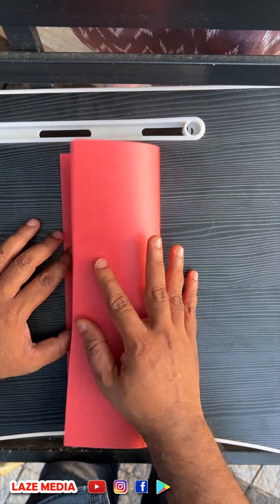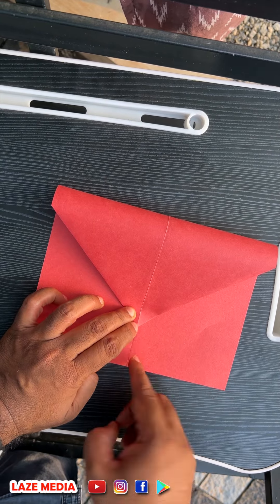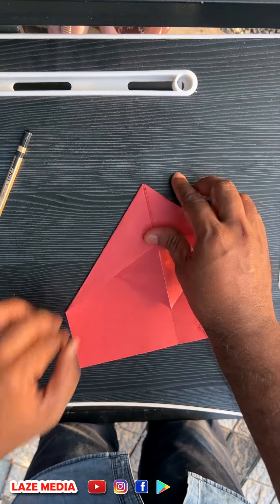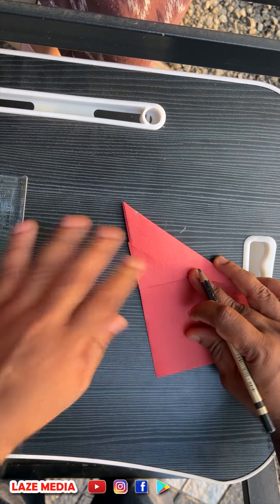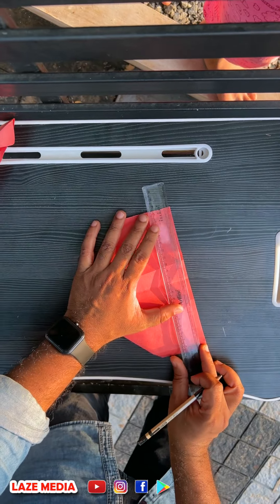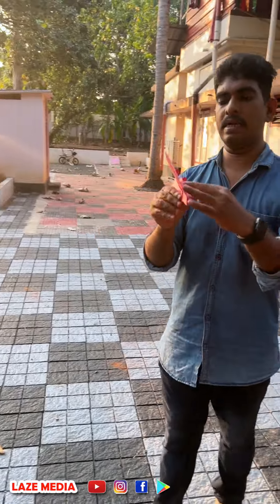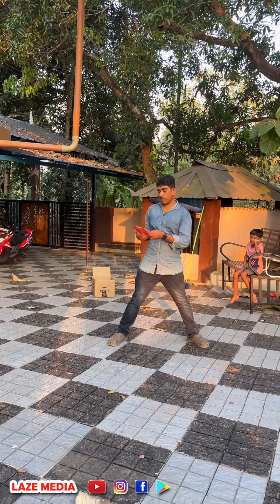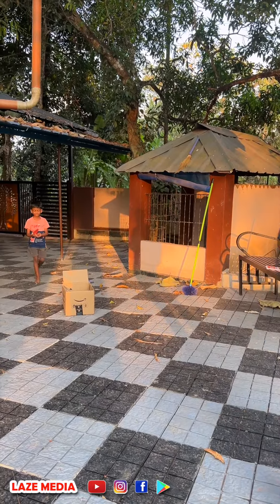1 രൂപ ചിലവിൽ ഒരു ബൂമറാങ് വിമാനം ഉണ്ടാക്കാം : How to make a 100% working boomerang plane in Malayalam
How to make a 100% working boomerang plane in Malayalam.
👉👉 Facebook പേജ് സപ്പോര്‍ട്ട് ലൈക്‌ ചെയ്യാമോ?
🦮🦮slip lead (or leash)
🦮🦮20ft Dog Leash
🦮🦮30ft Dog Leash
🦮🦮26ft 40ft 50ft 65ft Dog Leash
🥗🥗Winner plus Puppy Starter
🥗🥗Winner Plus Super Junior
🥗🥗Winner Plus Adult
🥗🥗Slow Pet Feeder Food and Water
🦮🦮Choke leash
👉👉nail grinder
grooming comb
👉👉Royal Canin Baby Dog Milk, 400 g
👉👉Drools Absolute Milk for Newborn Puppies, 500 Gram
👉👉puppy cerelac
👉👉Royal Canin Maxi Starter
👉👉Royal Canin Mini Starter Royal Canin Mini Starter
👉👉Drools Focus Starter Super Premium Dog Food
👉👉PetVita Ultra Refind Omega3 Supplements
👉👉Foodie Puppies Durable Dog Chew Rope Toy
👉👉Foodie Puppies Dog Rubber Chew Toy Combo (Spike Ball Toy + 👉👉Scented Paw Rubber Bone Toy)
👉👉Doggy Teeth Cleaning
Buy online
👉👉 dog flee comb